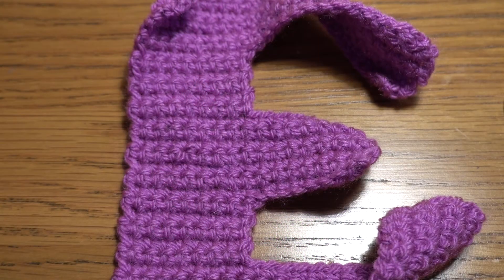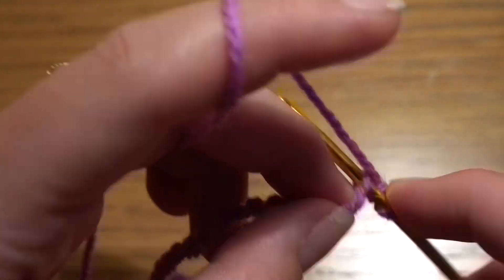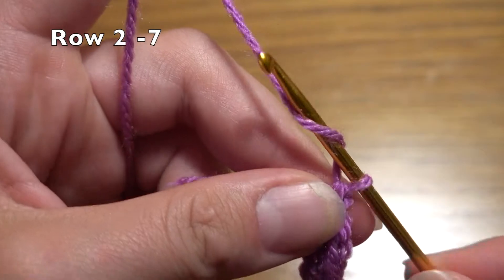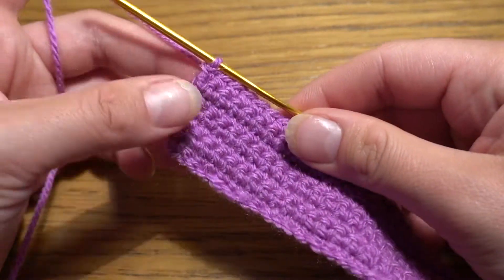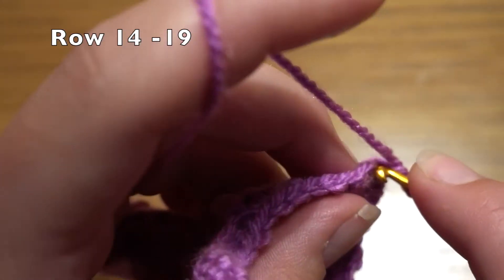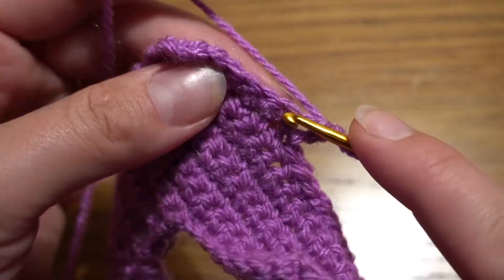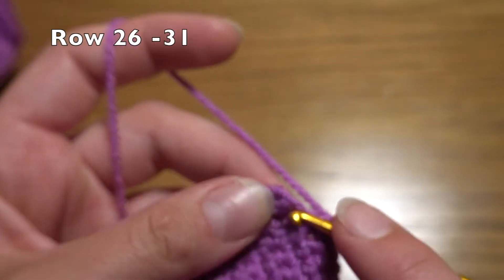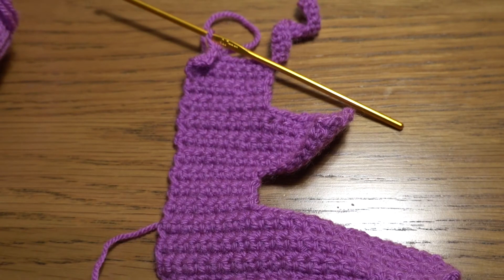How to crochet 3D letters Letter E